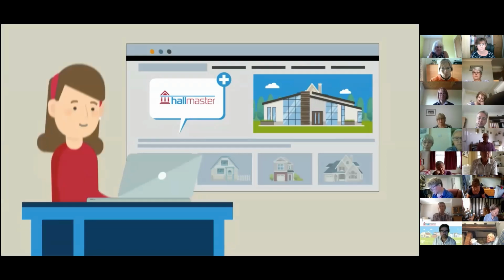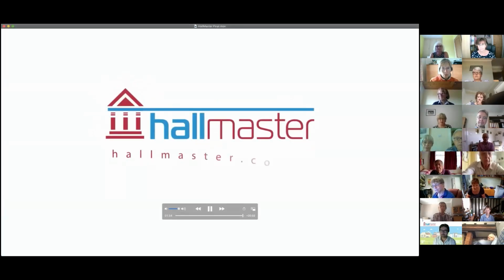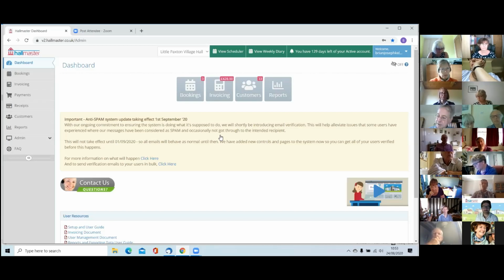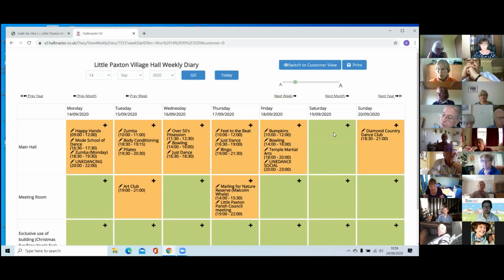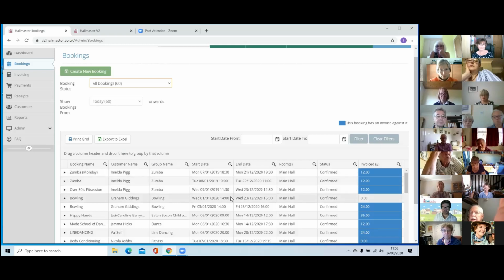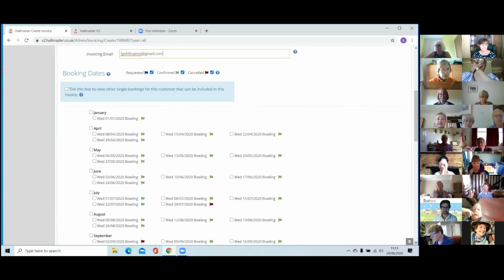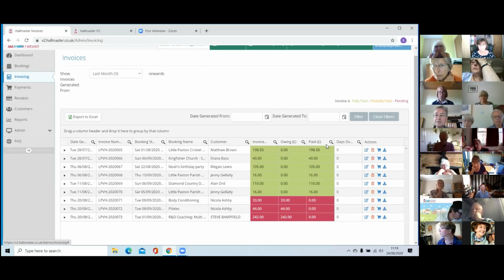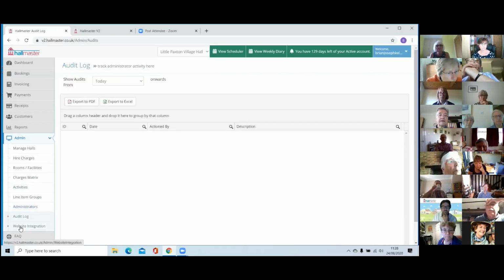Hallmaster Networking Event - Village Halls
This session provides a detailed look into Hallmaster, an online booking system for halls, venues and reservations.